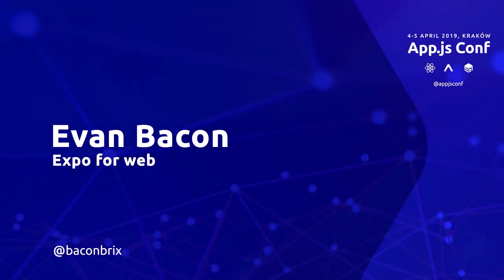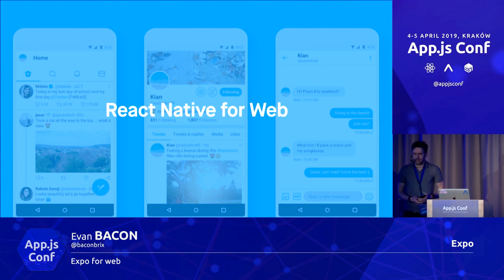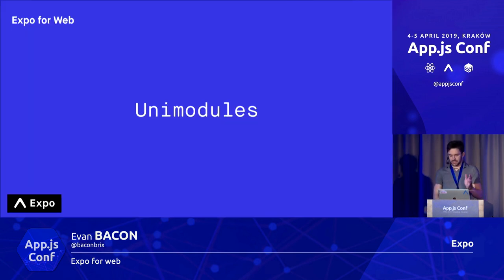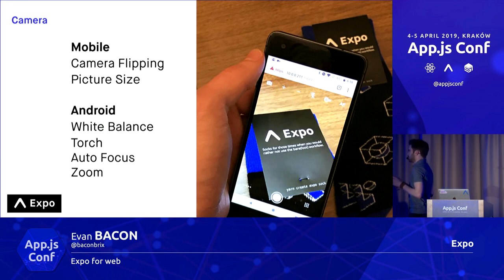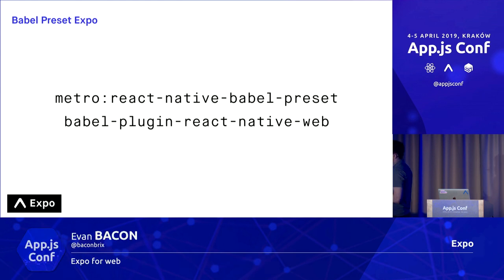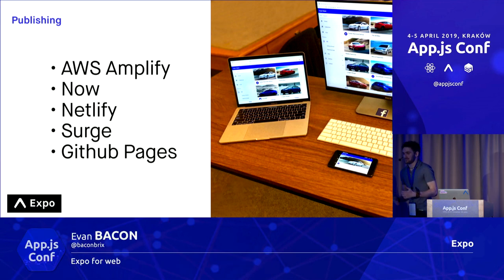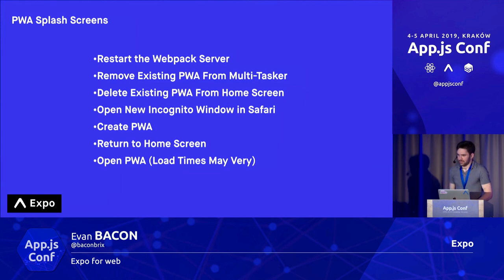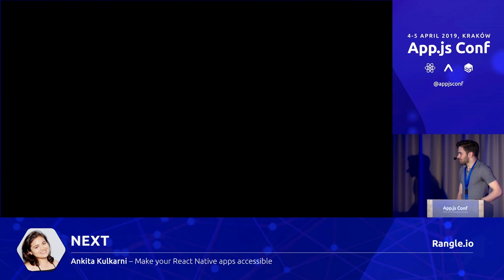Expo for web – by Evan Bacon, Expo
Expo for web
talk by Evan Bacon, Expo
App.js Conf, Kraków, Poland, April 2019